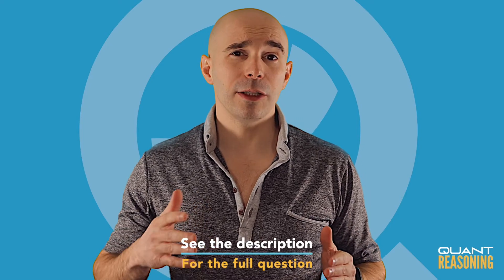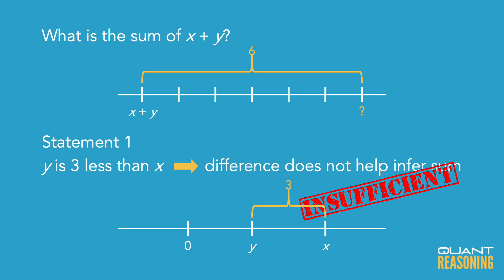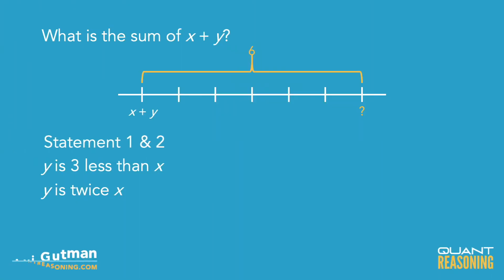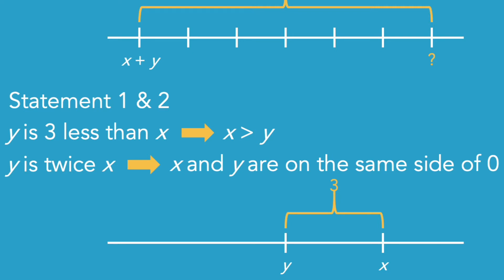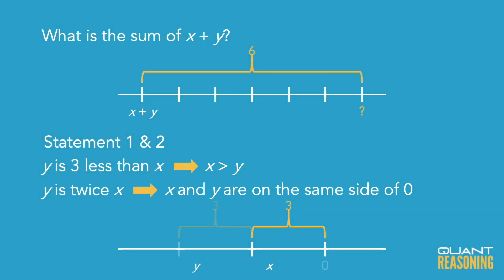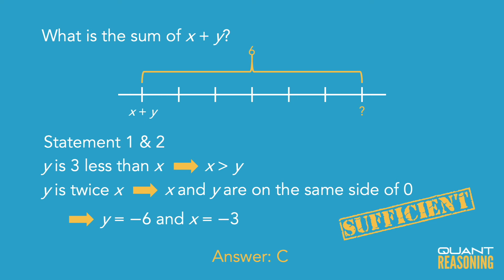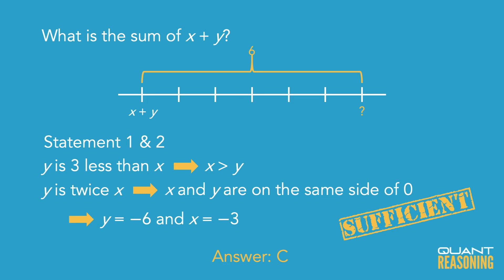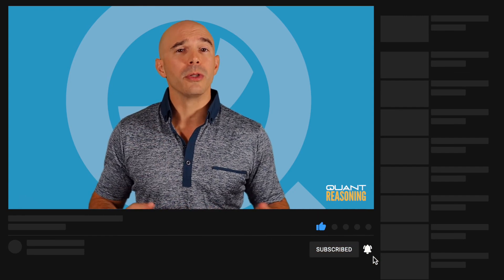What number is 6 more than x + y DS47502.01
GMAT DS47502.01

What number is 6 more than x + y ?

(1) y is 3 less than x.
(2) y is twice x.